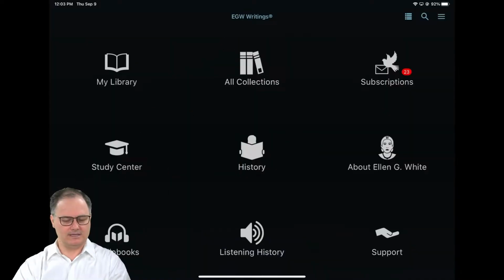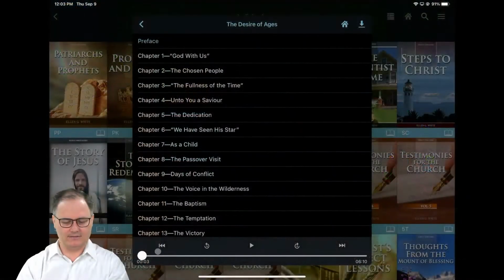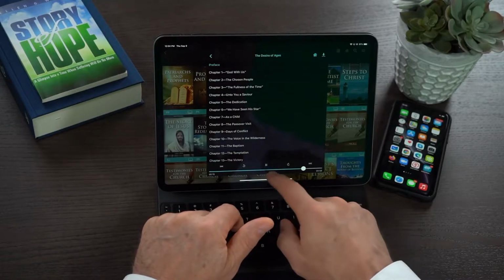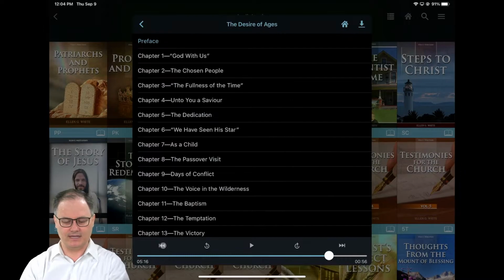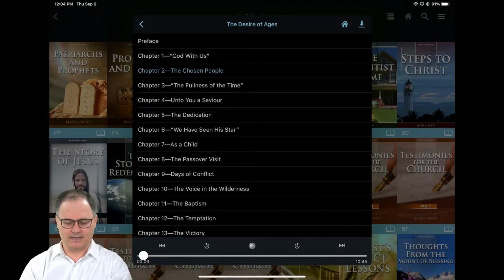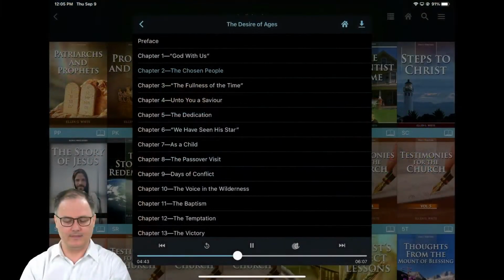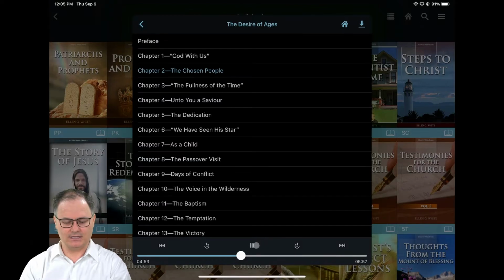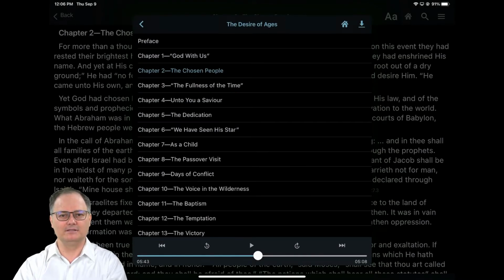EGW Writings 2 - AudioBooks Player Navigation - iPad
How to use the Audio Player Navigation feature on the EGW Writings app on the iPad.